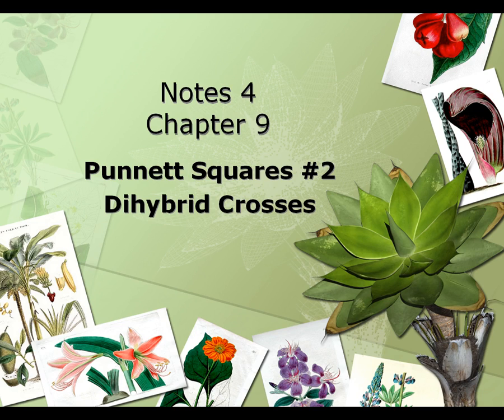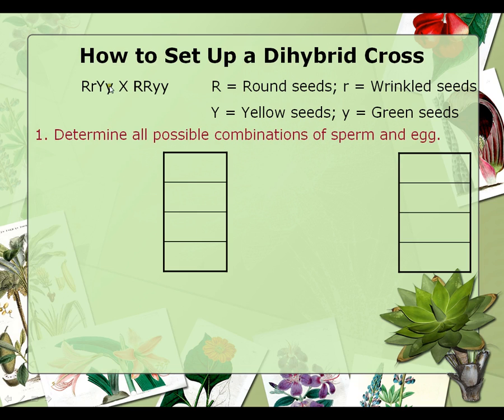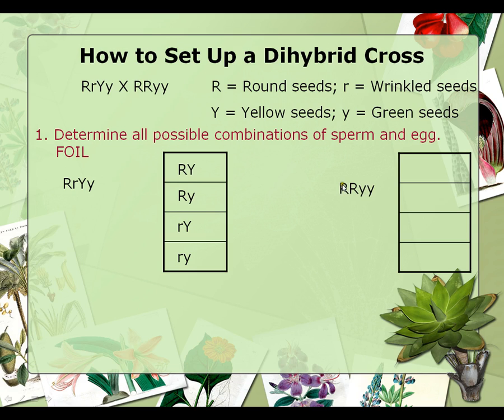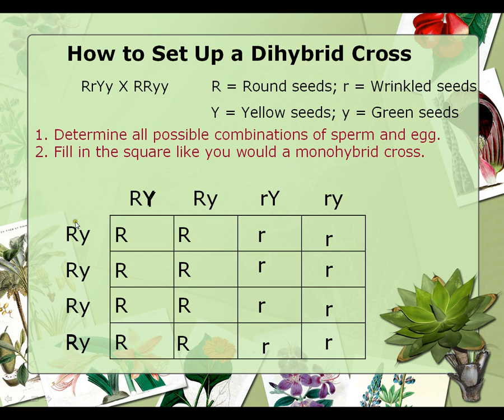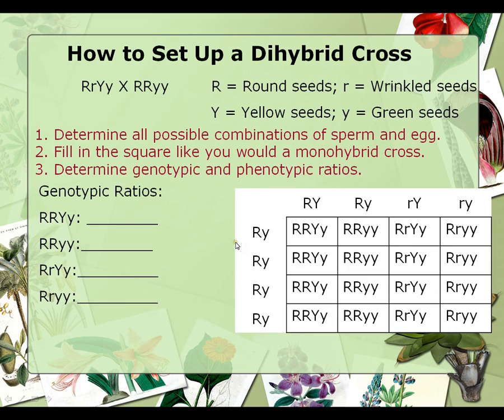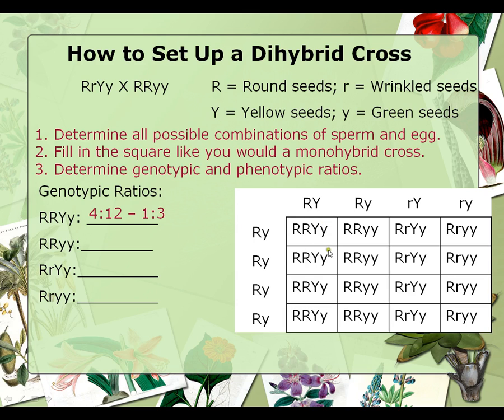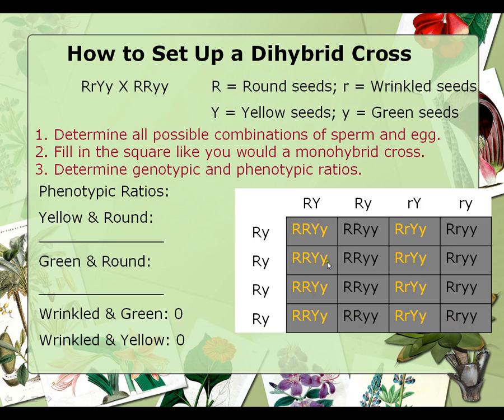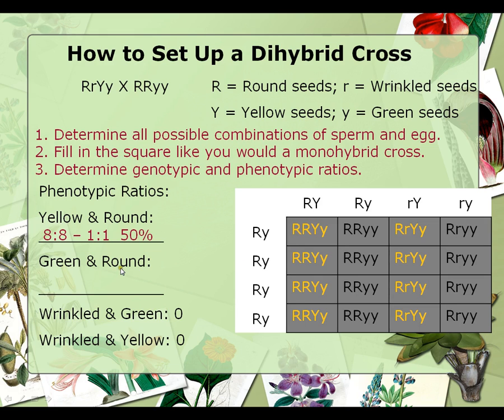Notes Dihybrid Crosses